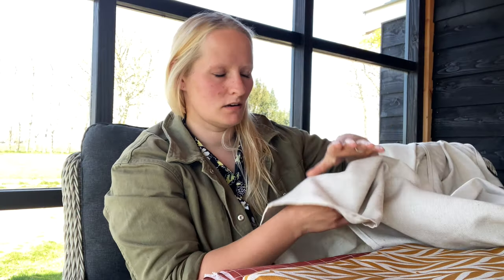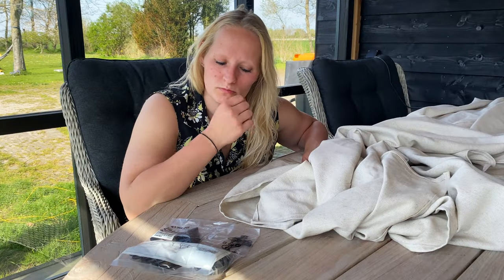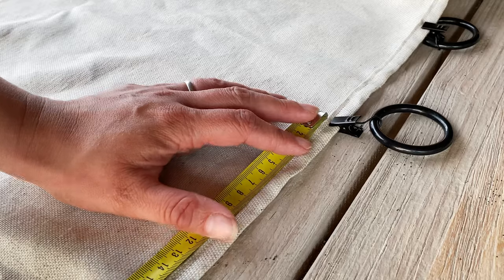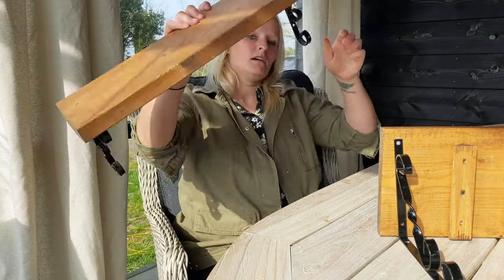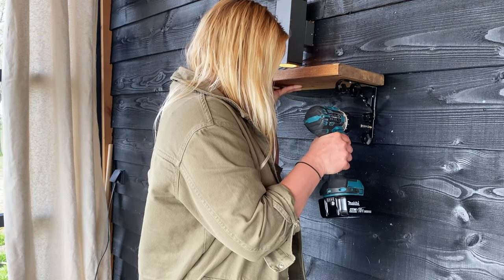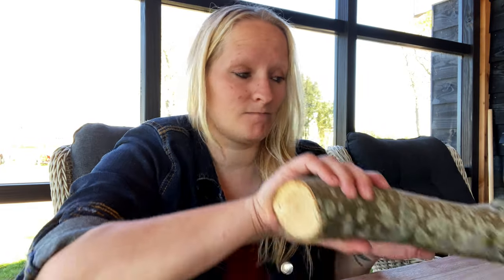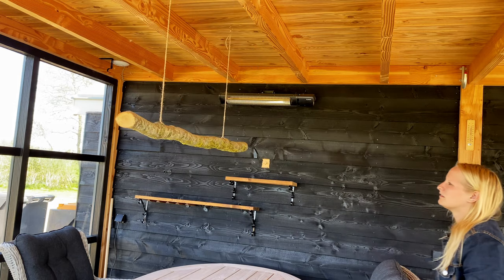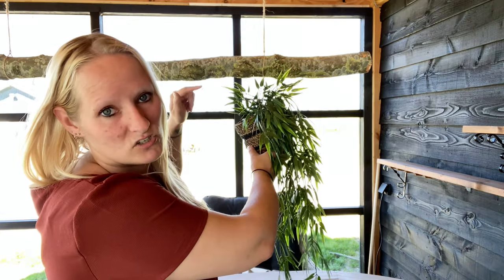Sun lounge Makeover part 1 and a DIY branch light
If you’re looking for ideas for your sunroom/lounge or porch, maybe this will inspire you! Our sunroom is used a lot now that it’s still a bit cold but the sun is out all the time. It’s just not very cozy yet. Today I am adding some curtains, table clothes and some DIY lights among other decor to spruce things up and make this outside area one we will never want to leave.

I would love to hear from you, so don’t hesitate to comment!

I am Naomi, based in the Netherlands and I have too many hobbies! I'd love to share them with you and truly hope to inspire you!